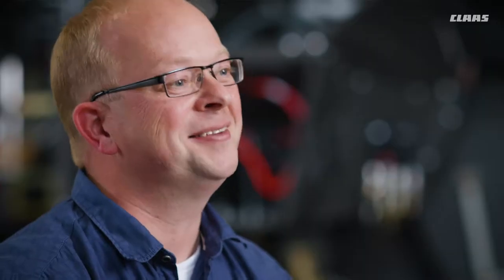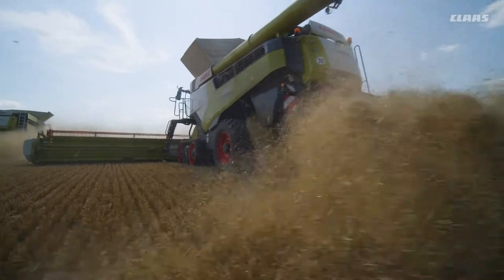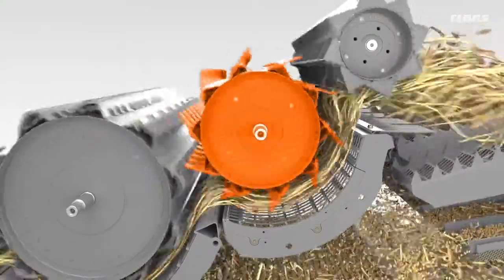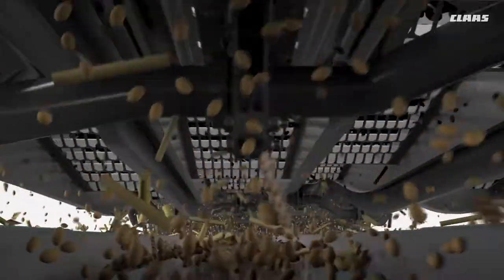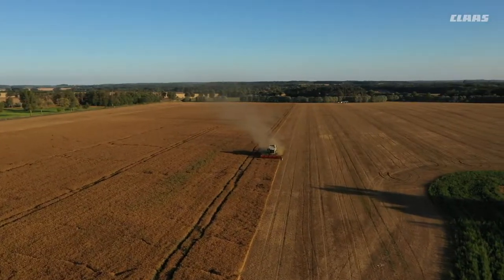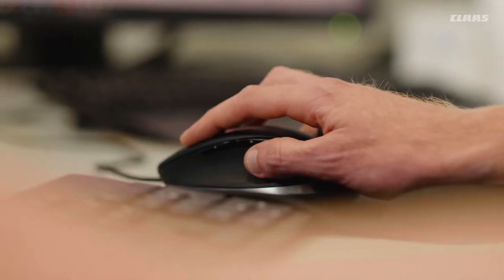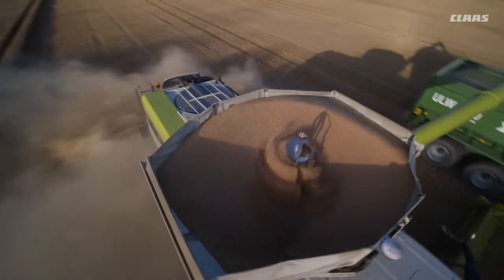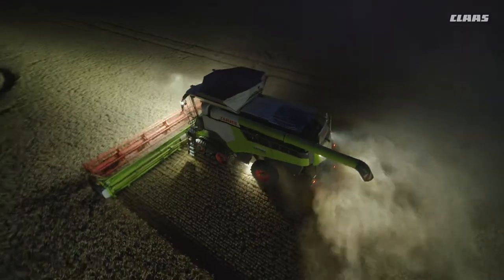A matter of the heart. The new LEXION.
10 years of development. Tested in different climate zones. A real team effort. More than just a combine harvester.

A matter of the heart. The new CLAAS LEXION.